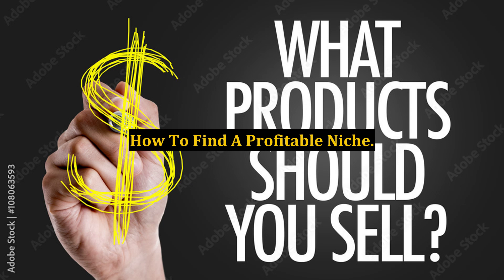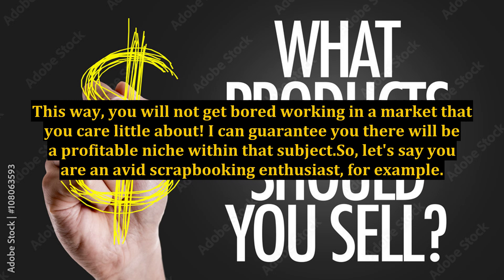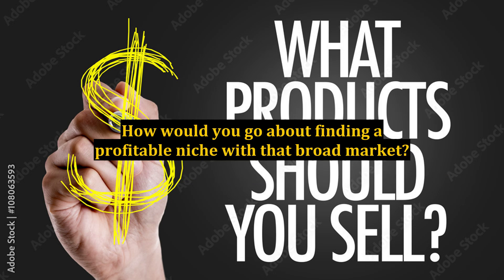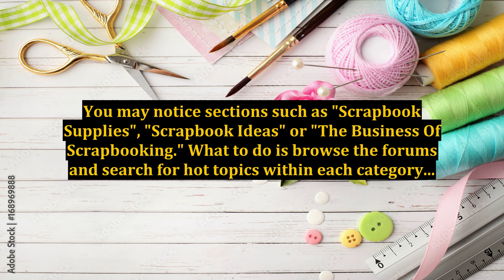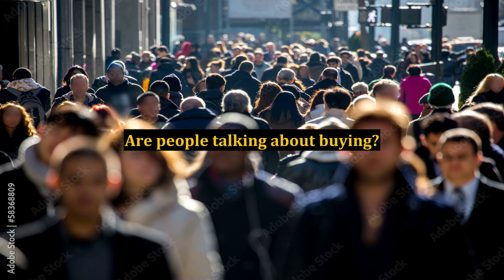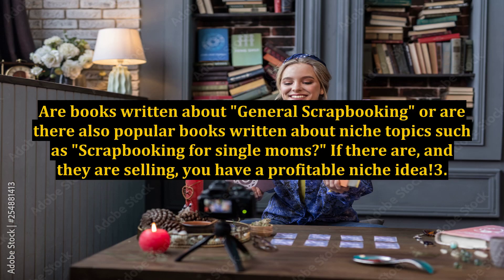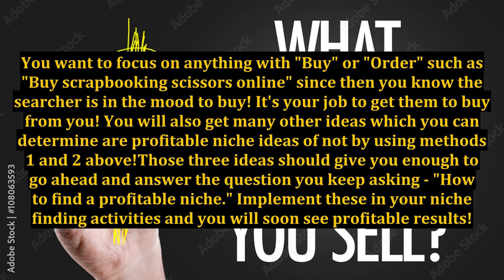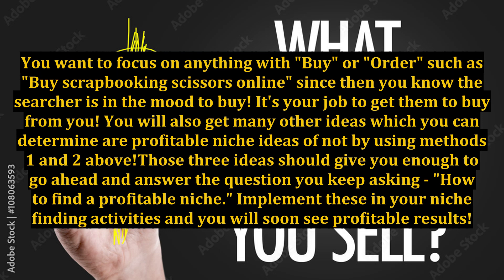How To Find A Profitable Niche